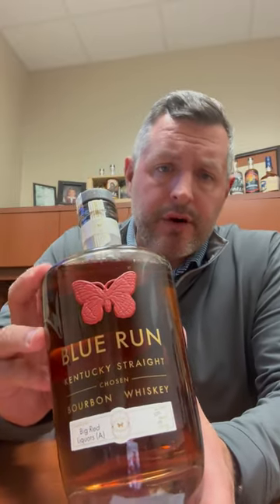Blue Run Chosen Single Barrel "A" Barrel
Barrel A of the "Chosen" single barrel series from Blue Run weighs in at 110 proof with pine, lemon, rock candy, soft oak, and melon fruit on the nose. On the palate, lots of oak spice, a pinch of cinnamon, red fruit, and a tangy orange liqueur note on the finish with a touch of leather.